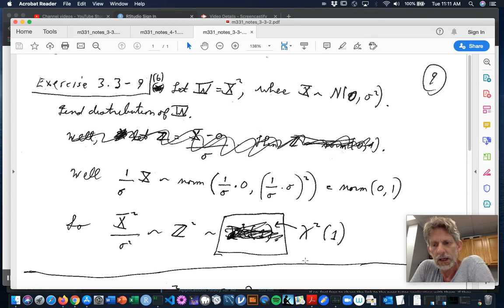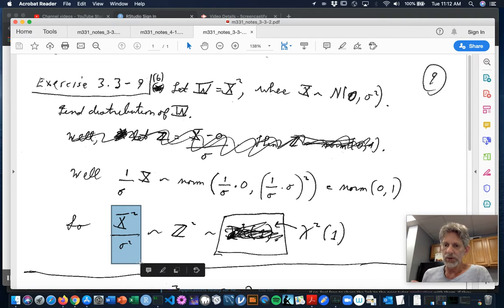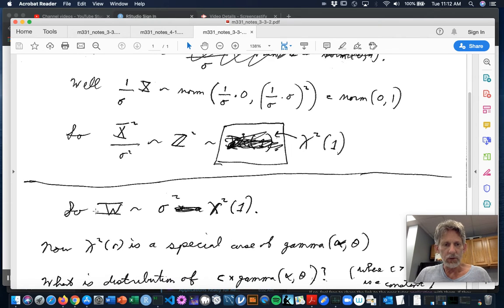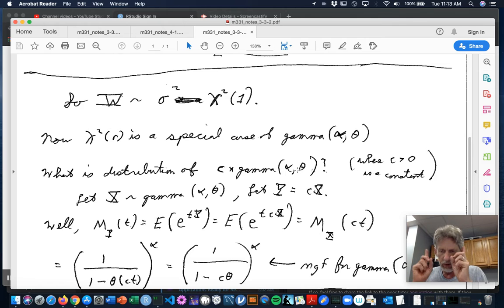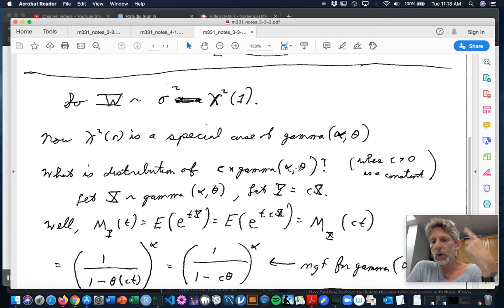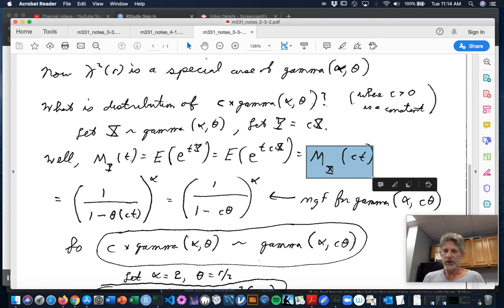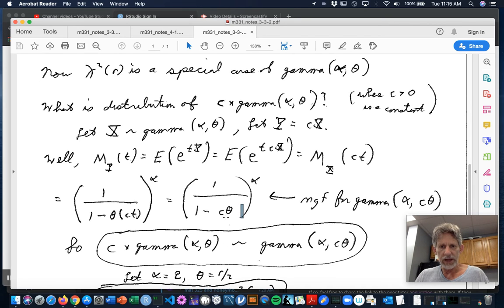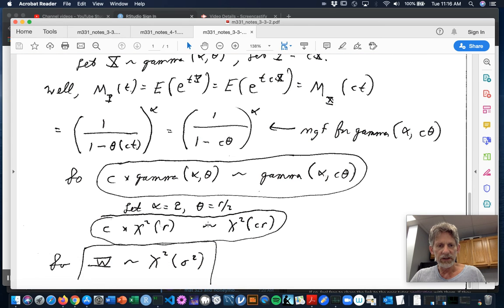Ch03-3 The Normal Distribution (Part 2)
we finish the application we began in the previous screen-cast.  Along the way we prove that c x gamma(alpha, theta) is gamma(alpha, c x theta).